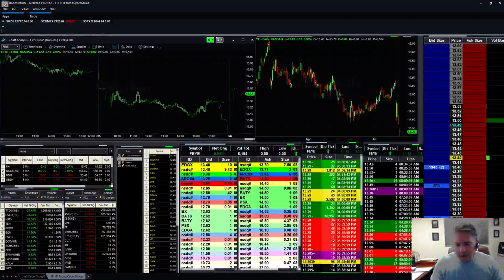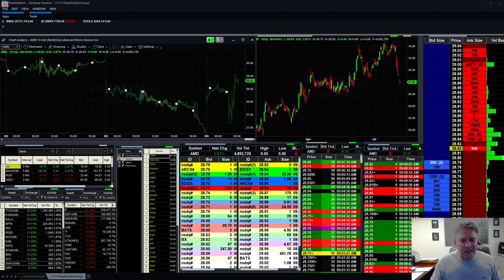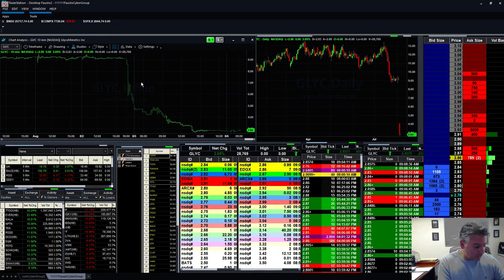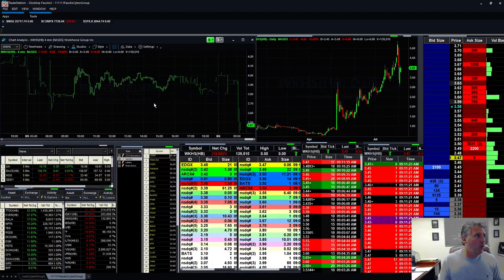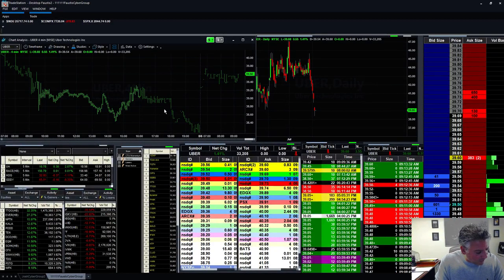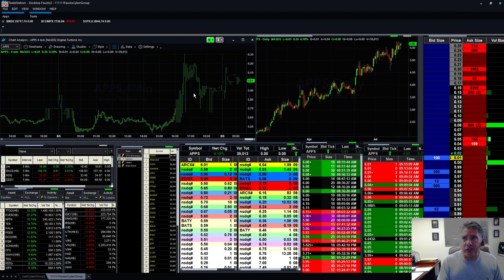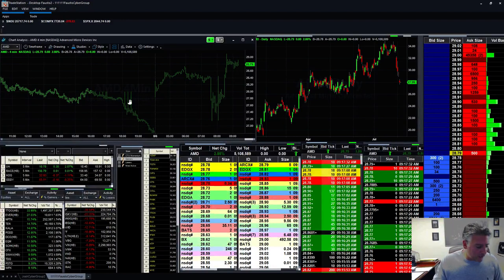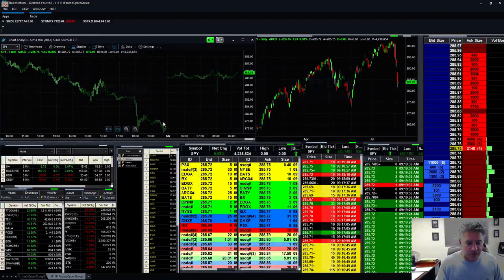The Hangover after the 8/06/19 Crash in the Stock Market.